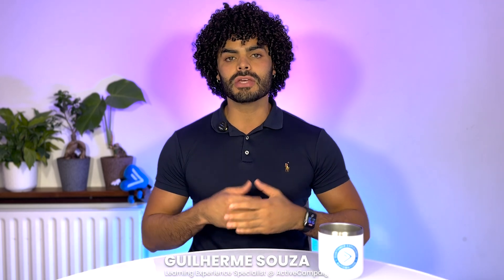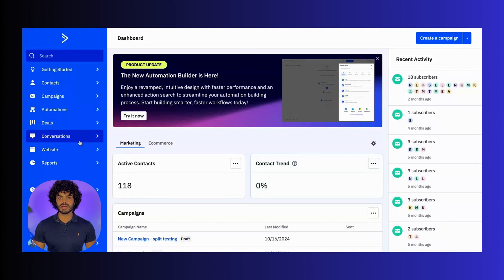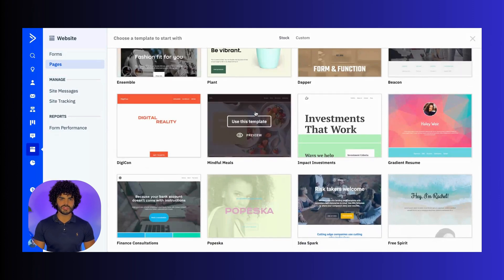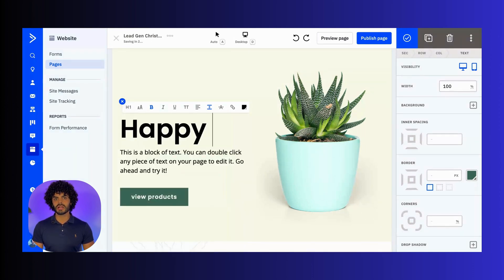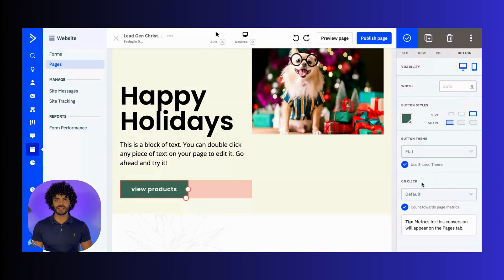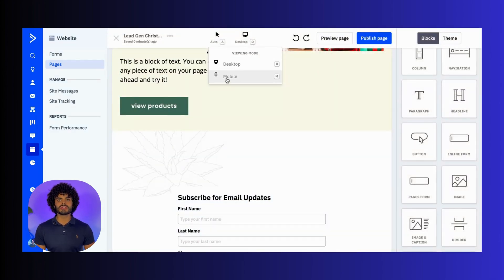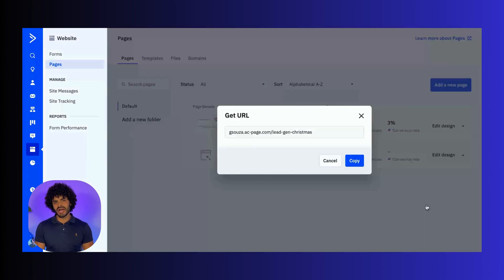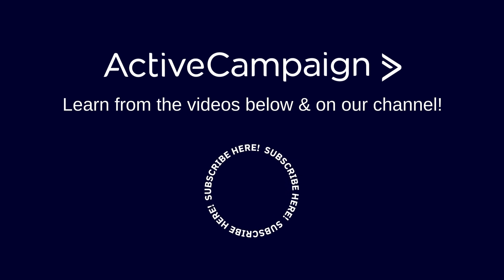Creating High-Converting Landing Pages in ActiveCampaign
Learn how to create powerful, high-converting, and effective landing pages in ActiveCampaign to capture leads, promote offers, and grow your audience. Join Guilherme from our education team as he guides you through setting up, customizing, and optimizing landing pages with ease.

00:00 Introduction
00:14 Benefits of Using Landing Pages
00:46 Landing Page Hub Overview
01:00 Choosing a Landing Page Template
01:11 Customizing the Template
02:18 Adding Forms to your Landing Page
02:39 Mobile View Optimization
03:08 Monitoring Landing Page Performance